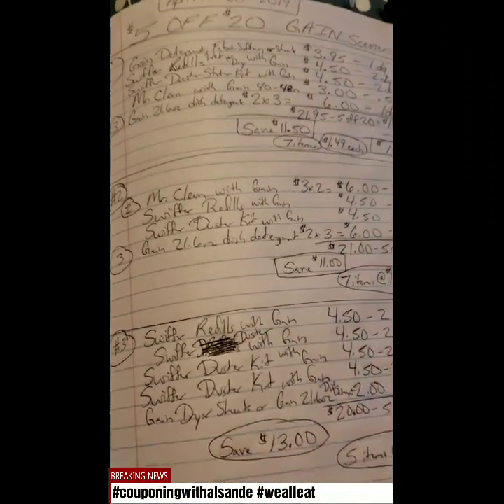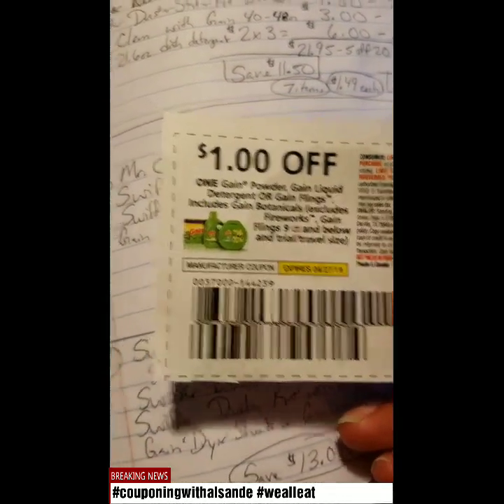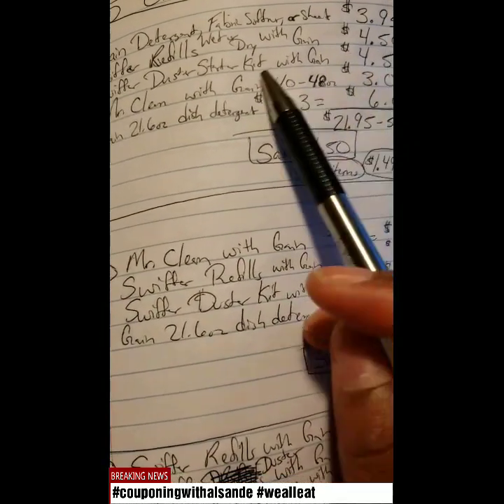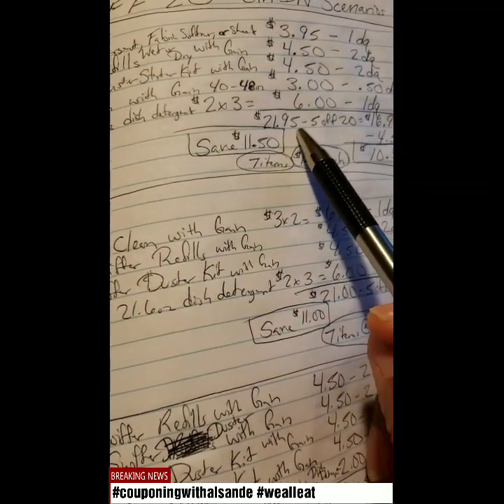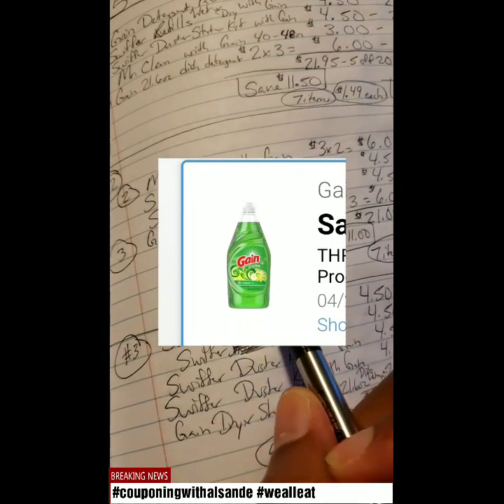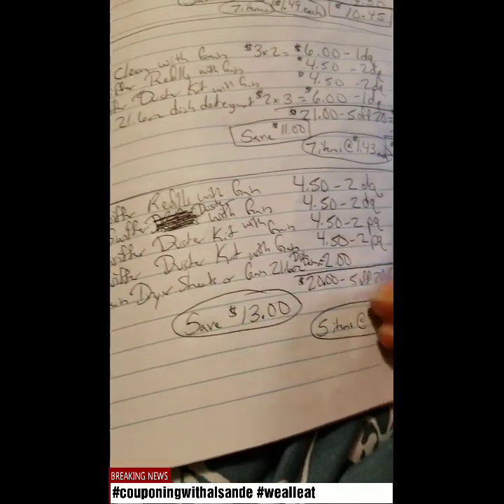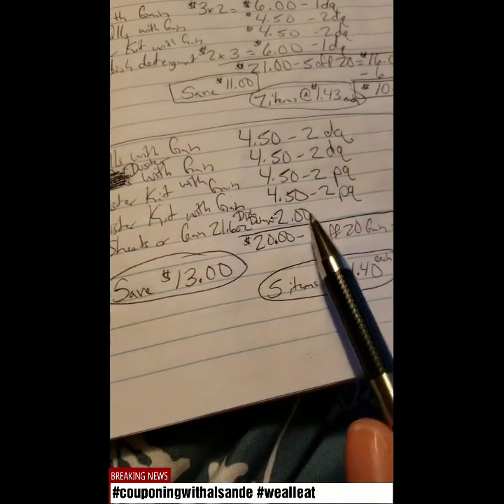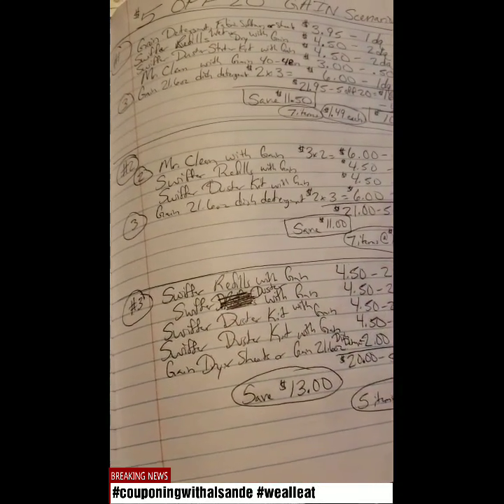5 OFF 20 Gain for April 14-20th Dollar General